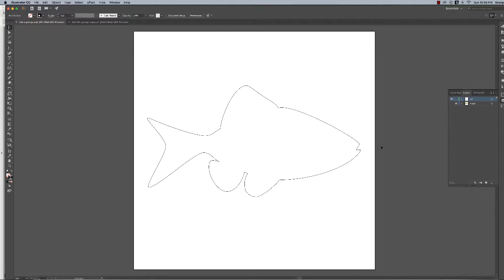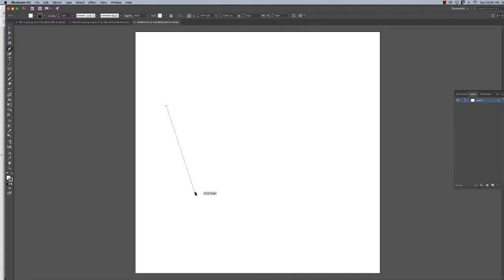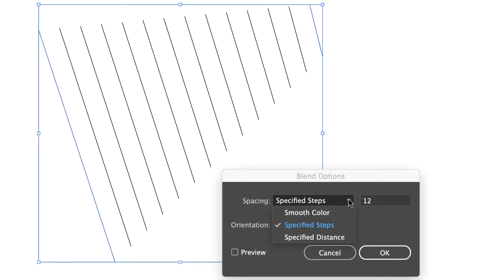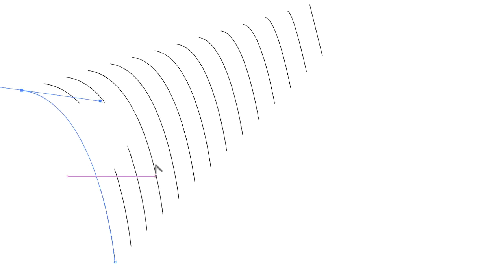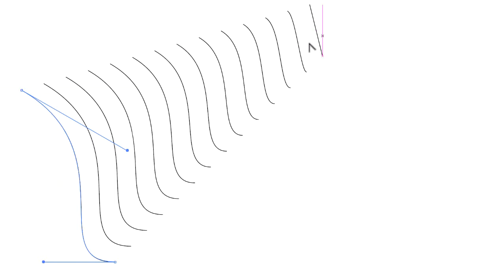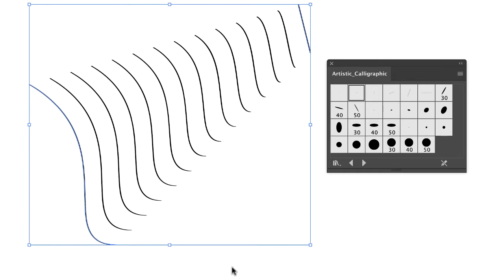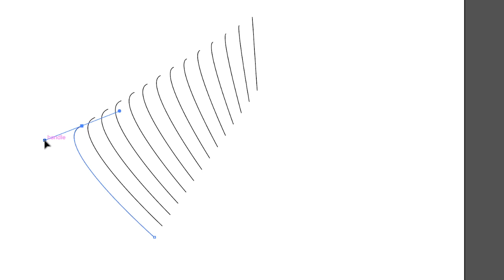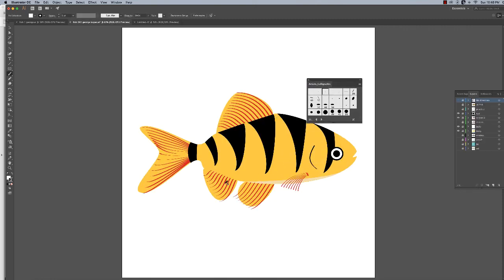006 fish 1 blend and brush strokes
This series shows how to draw a fish in Adobe Illustrator, an introductory exercise for my students. Video 006 shows how to use the Blend Tool and how to apply a Brush stroke to a path.